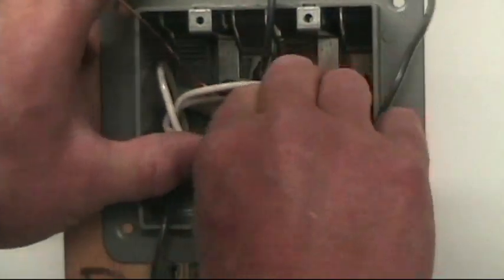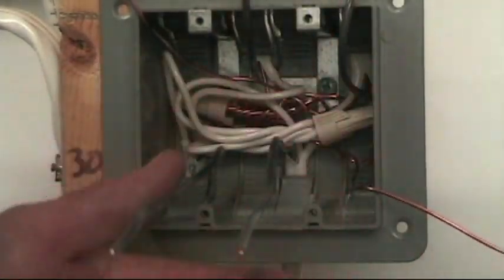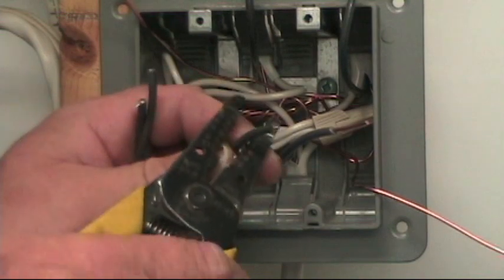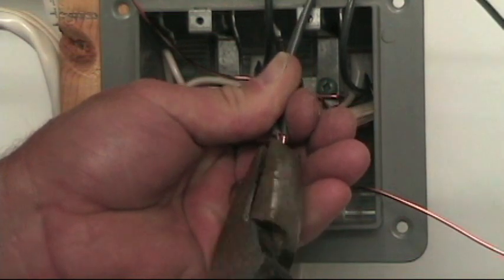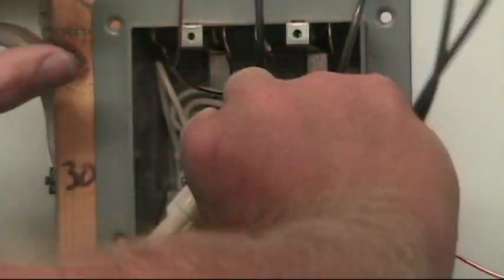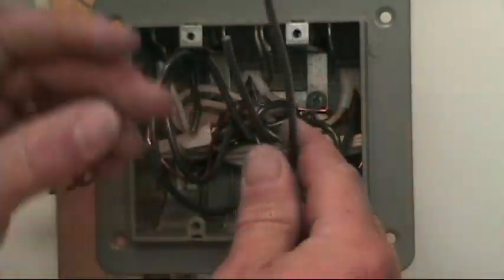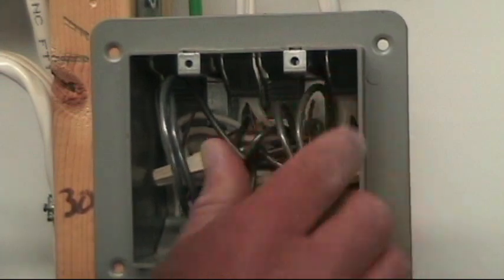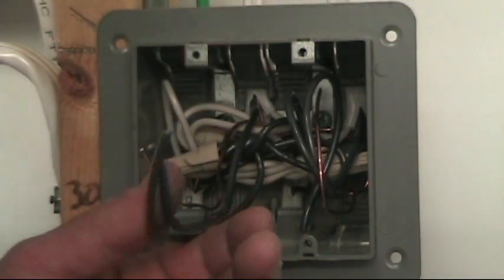How to Wire a Switch Part Five: Splicing and Pigtailing the Hot Conductors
In part five of this 7-part video series covering "How to Wire a Switch - From Rough-in to Finishing", Terry Peterman, the Internet Electrician explains the proper method for splicing and pigtailing the hot conductors.